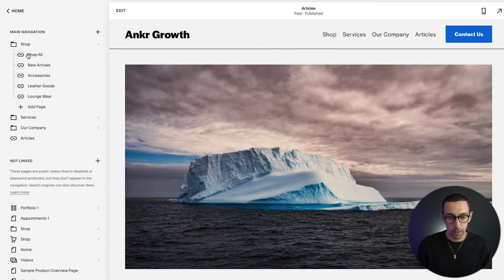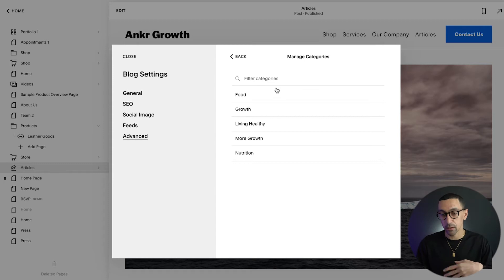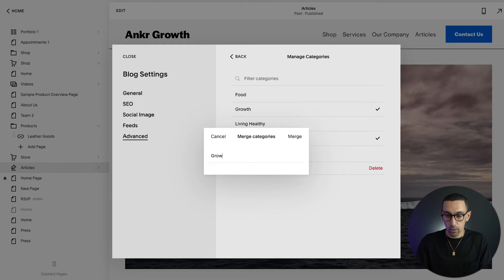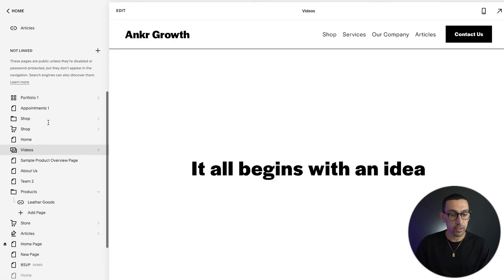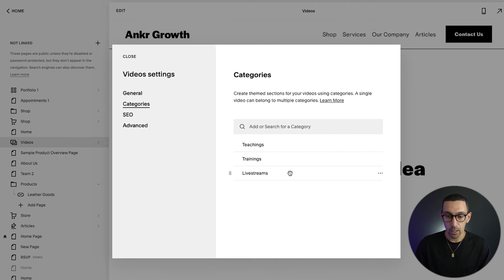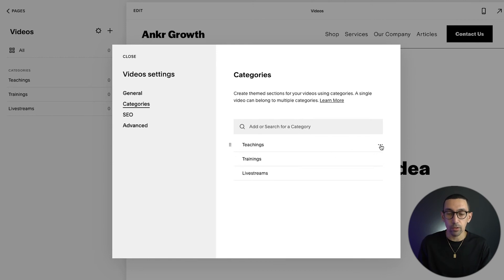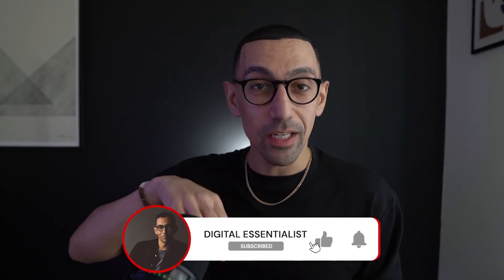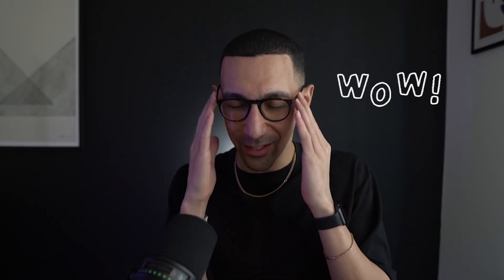Squarespace Edit or Remove Categories from Blog, Events Calendar, Videos Page, or Store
How to work with categories - quick tutorial on the different features of Squarespace categories.

Timestamps:
00:00 - 00:18 Intro
00:19 - 02:12 Blogs
02:13 - 03:49 Video Pages
03:50 - 04:05 Events
04:06 - 05:18 Outro